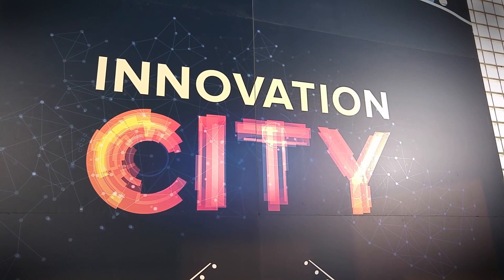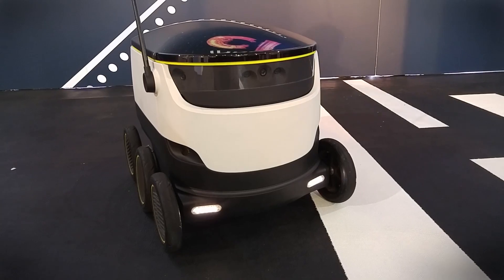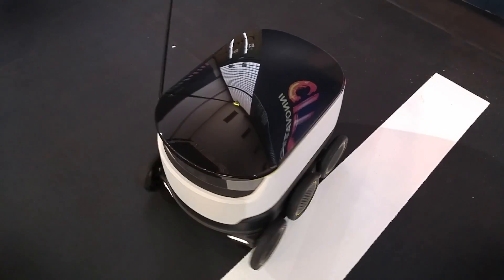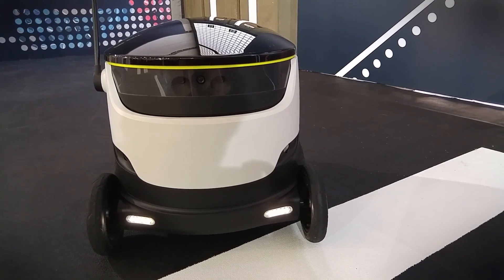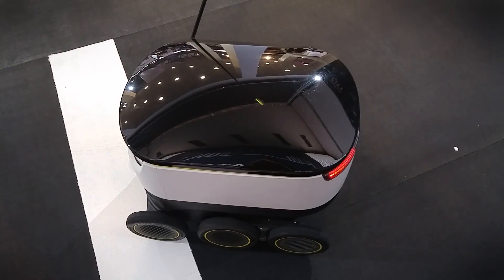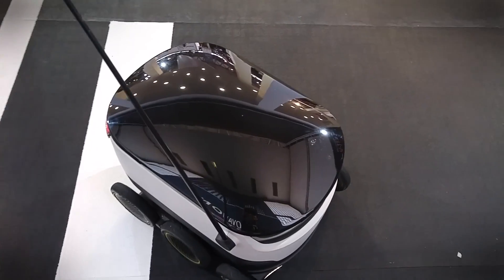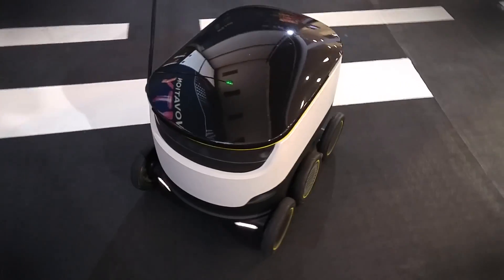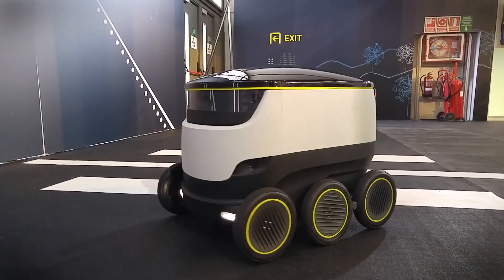Starship Technologies Delivery Robot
While Amazon and Dominoes want to deliver pizza and toothpaste from the air, Starship Technologies is busy working on a completely different approach — delivery bots that drive around on solid ground. Helmed by two former Skype co-founders, the company is developing a delivery platform that works with existing infrastructure (roads and sidewalks). The robots, which look like six-wheeled robotic coolers, are capable of carrying two grocery bags worth of goods, and can navigate from a storage facility to your front door autonomously.